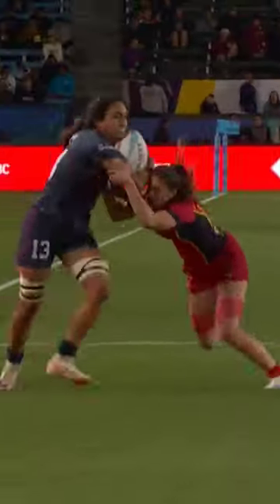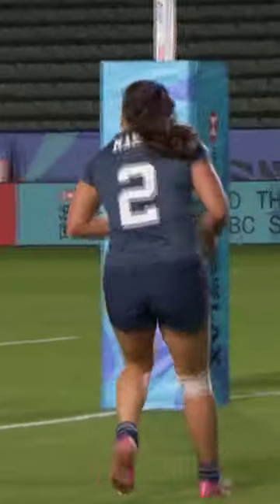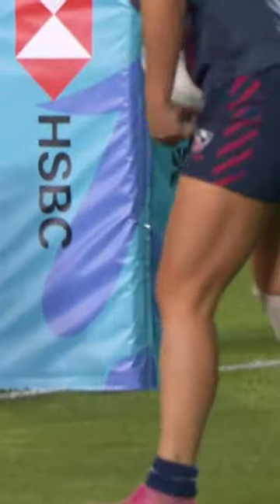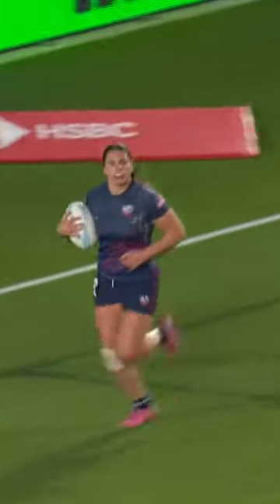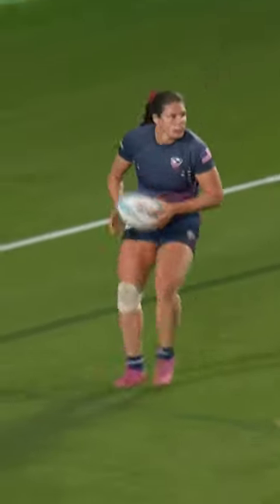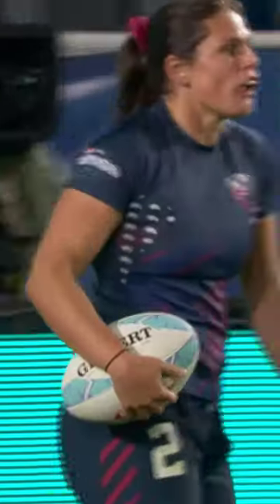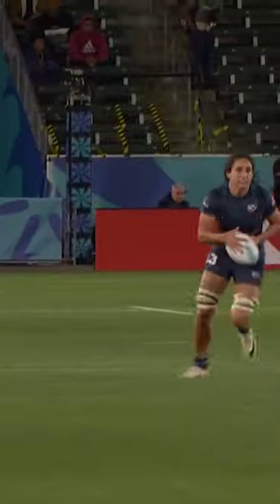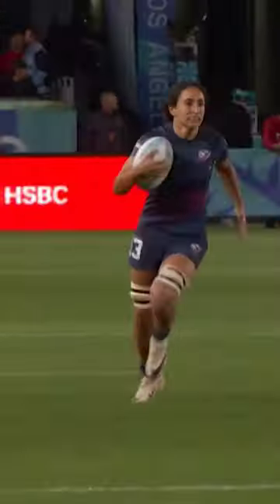This Levy offload was spot on! 👌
Sarah Levy produced an amazing assist for her USA teammate Ilona Maher, showing great awareness to give the offload at the perfect time.

media @WorldRugby